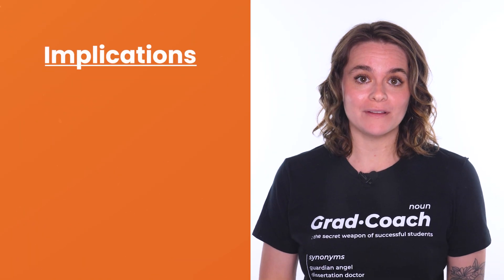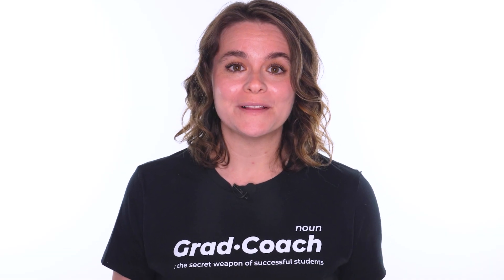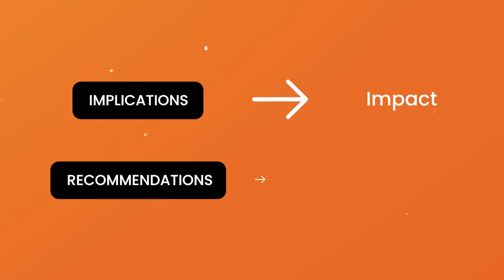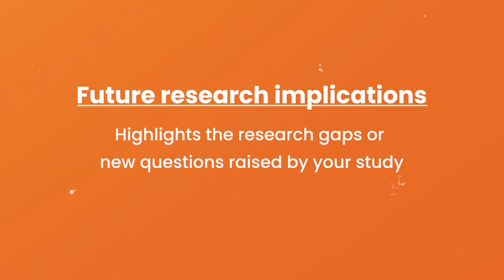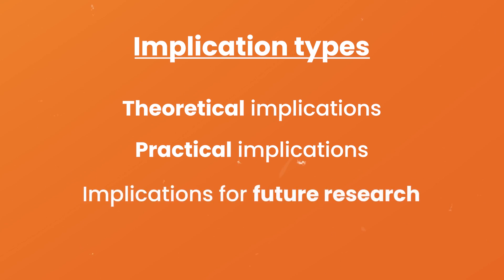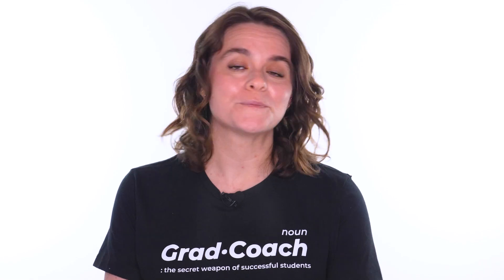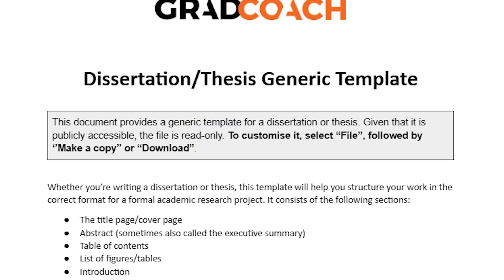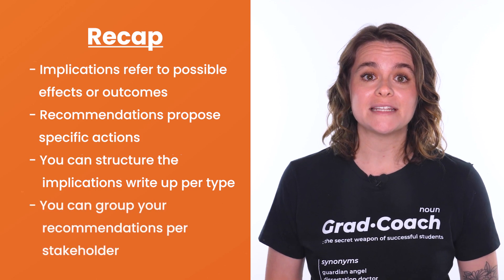What Are Research Implications & Recommendations? Simple Explainer With Examples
In this lesson, we explore the differences between research implications and recommendations in the context of a dissertation or thesis. We define both concepts, demonstrate their applications with examples, and provide tips on how to write them effectively. You'll learn how to discuss the broader impact of your findings and propose specific actions based on them.

OVERVIEW: RESEARCH IMPLICATIONS & RECOMMENDATIONS

00:00 Introduction
00:46 Defining Research Implications and Recommendations
01:55 Examples of Research Implications and Recommendations
02:58 Types of Research Implications
05:03 Writing the Implications and Recommendations Section
07:19 Recap: Key Takeaways
08:07 Conclusion and Additional Resources